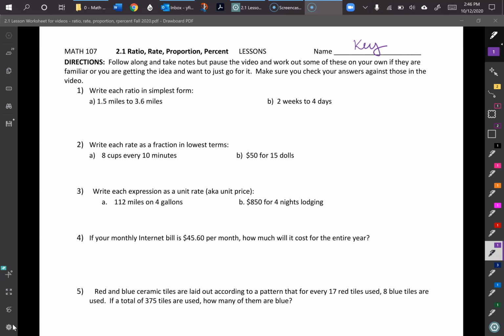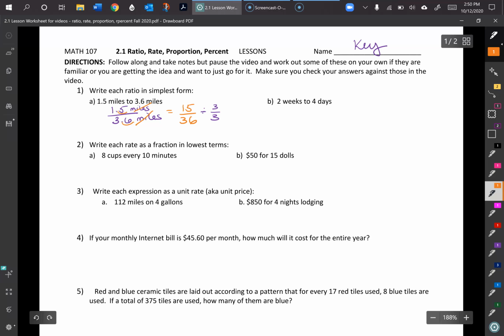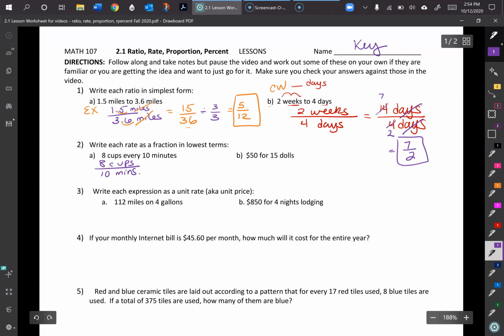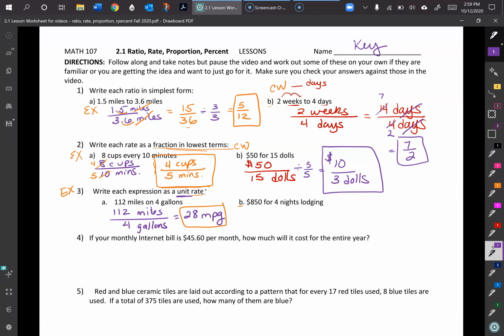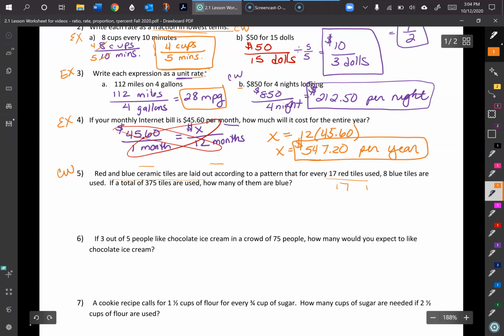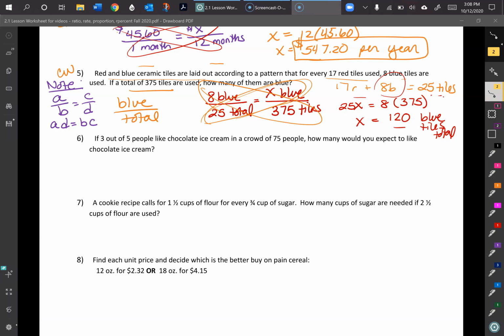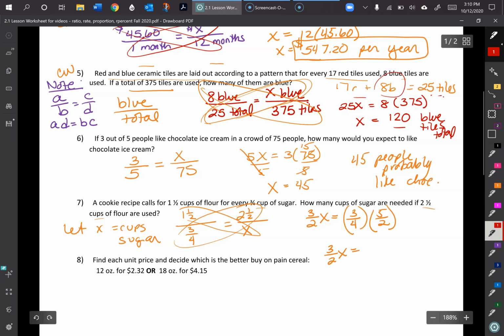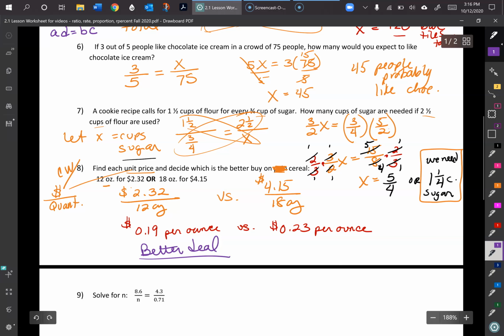2 1A Ratio, Rate, Proportion, & Percent Math 107